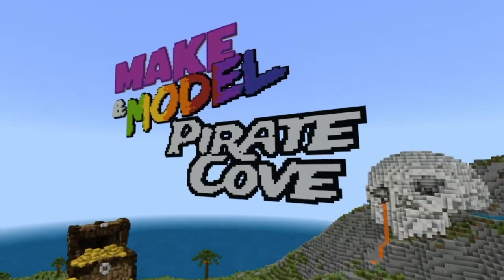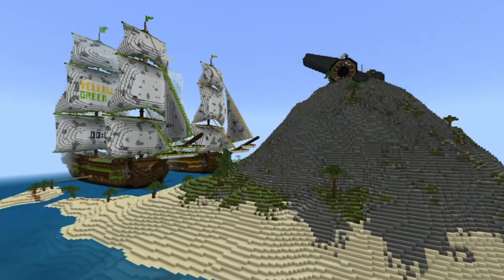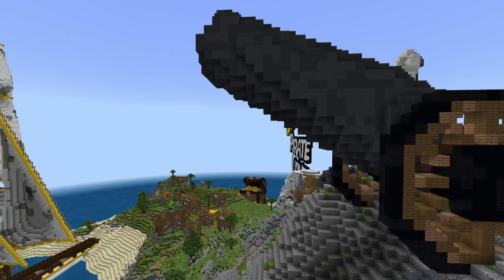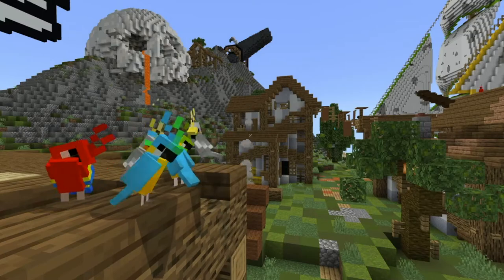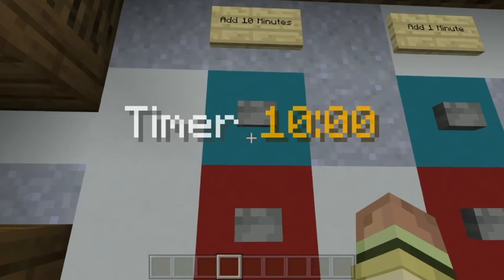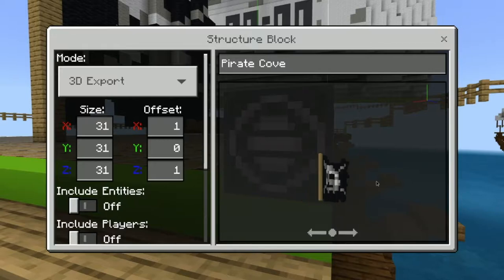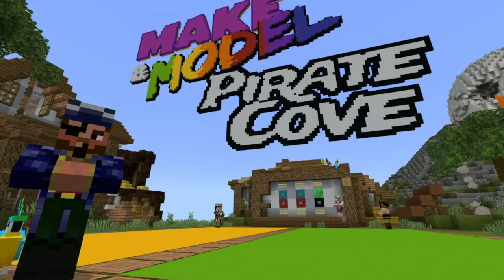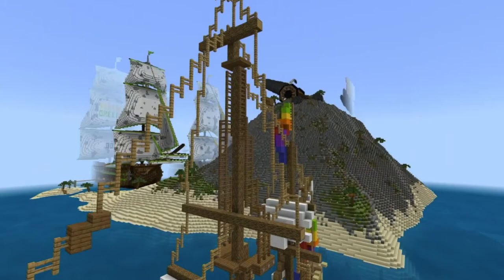Make & Model - Pirate Cove (2 minutes)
Ahoy there, Matey! Set on an island, adorned with pirate-themed objects and two giant ships, students’ creative skills, decision-making, communication, and collaboration are developed during these team-play competitive Minecraft build battles.

Make and Model is a series of Minecraft esports worlds that promote creative, competitive, and collaborative play in a classic ‘build battle-style, that promotes a variety of cognitive and social and emotional skills, as well as the assessment of curriculum learning for educators.

Minecraft: Education Edition is a creative game-based learning platform available for Windows, Mac, iPad, and Chromebook.